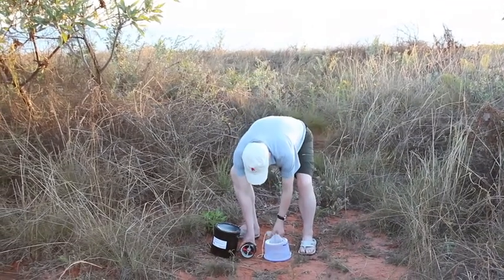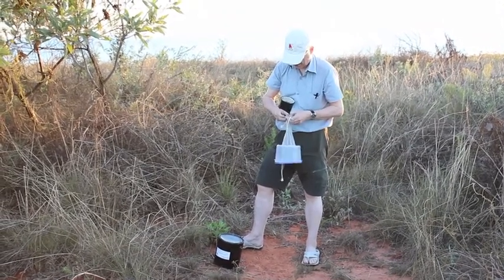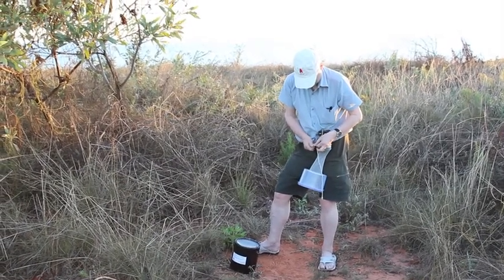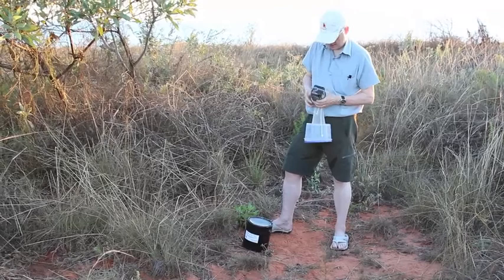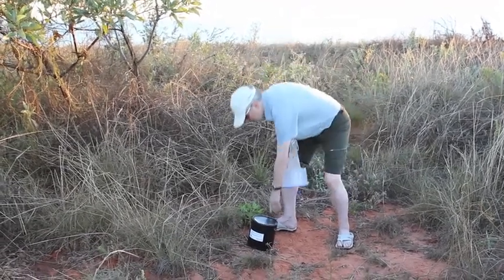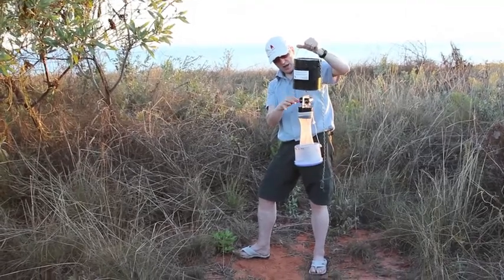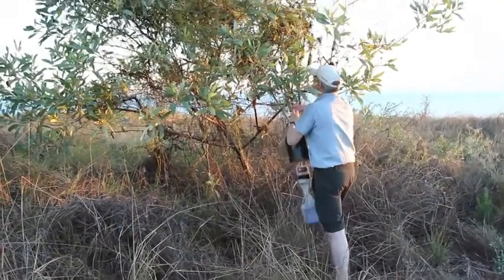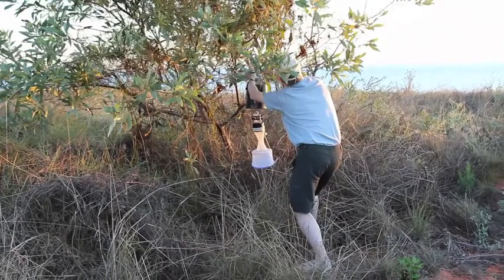Mosquito trap setup Broadband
How the Lab Without Walls team set up their mosquito traps in the Kimberley during their National Science Week road show.